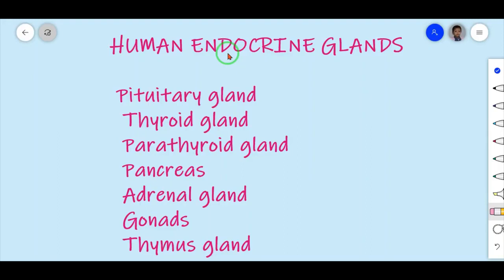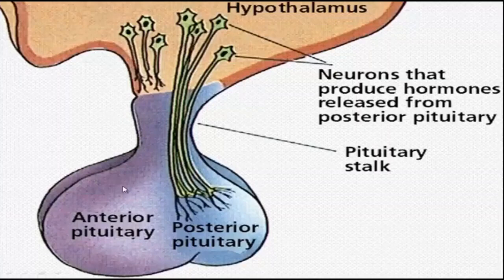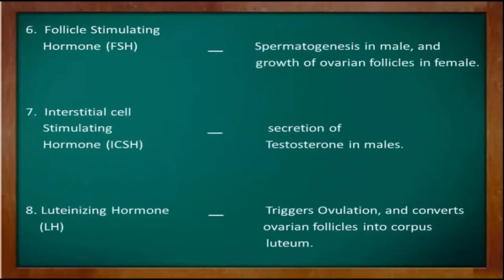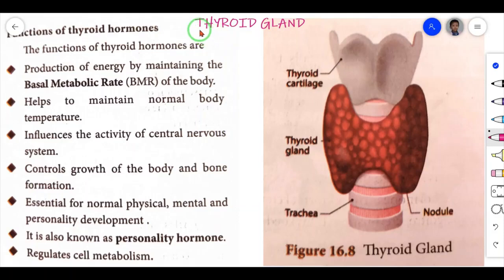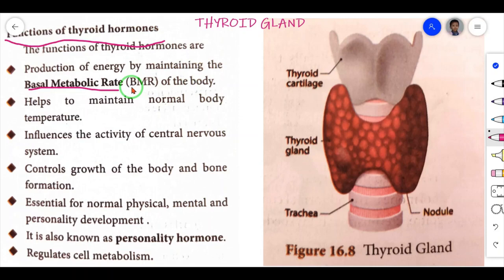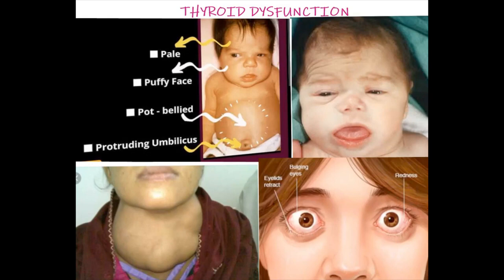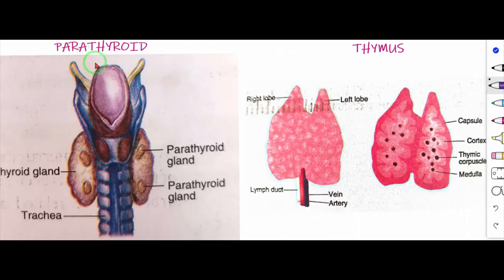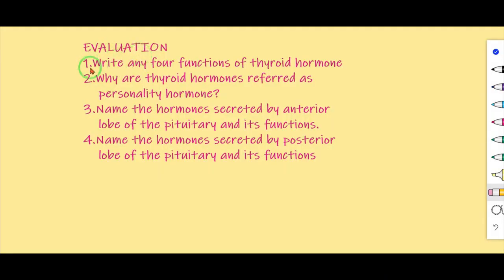Grade X - Zoology || Structure & Function of Pituitary Gland || Bethlahem Matriculation School